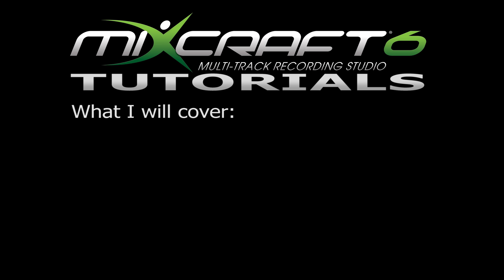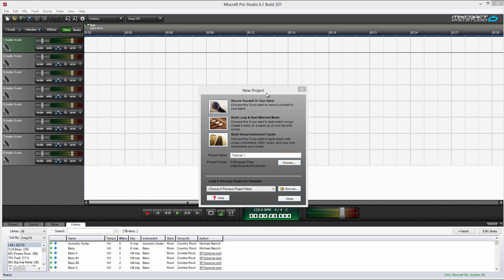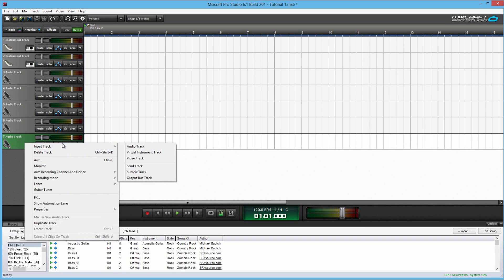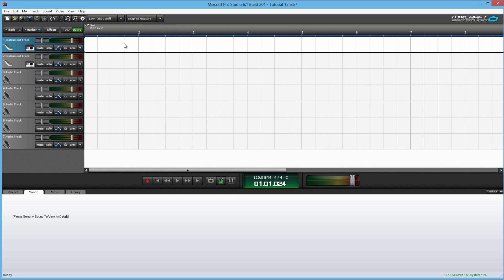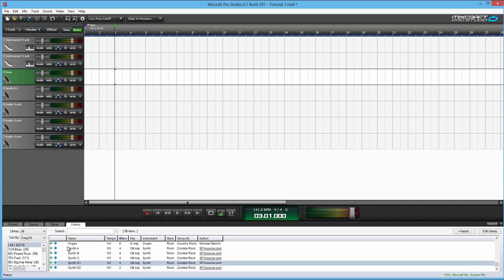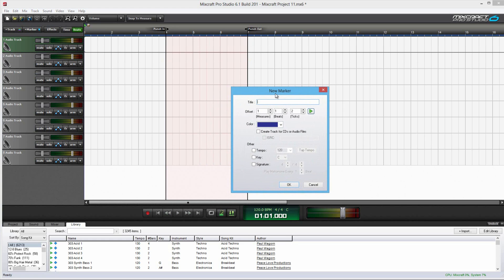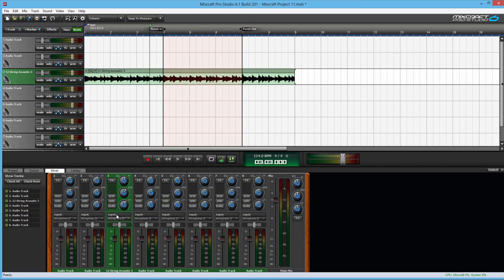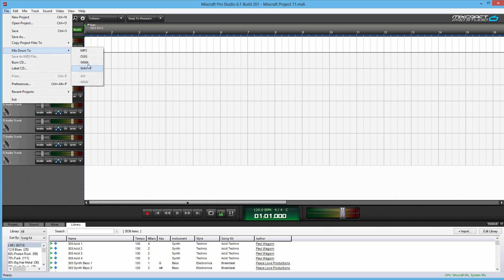😃 Mixcraft 6 FULL Tutorial - The Basics 😃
This is the first Mixcraft tutorial in a series shortly following. I hope you find it useful. Enjoy!